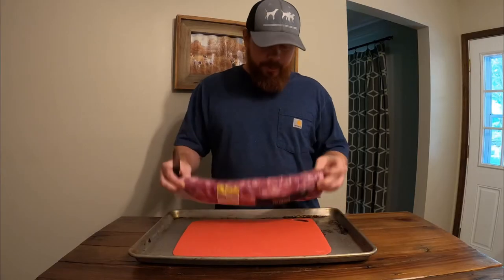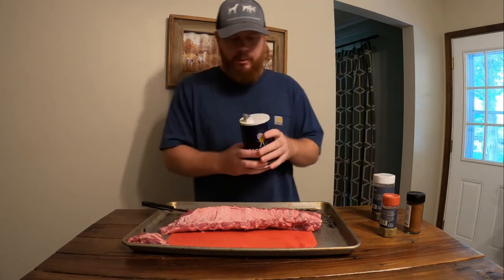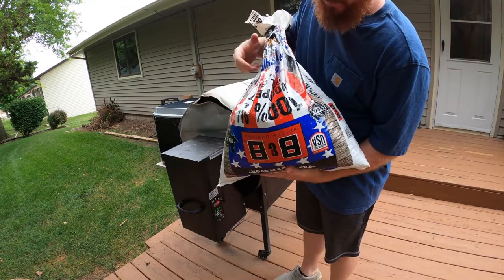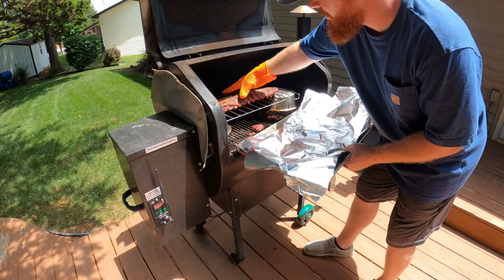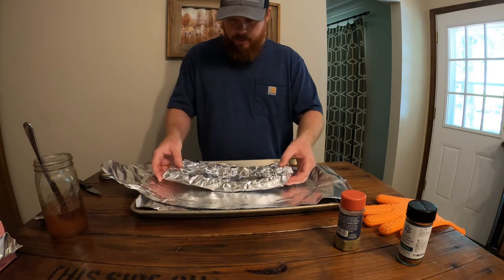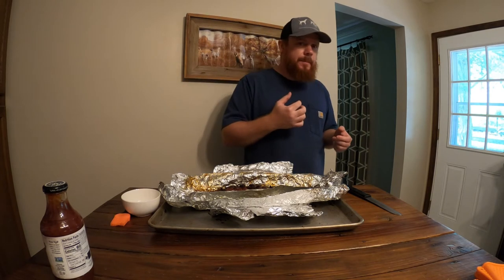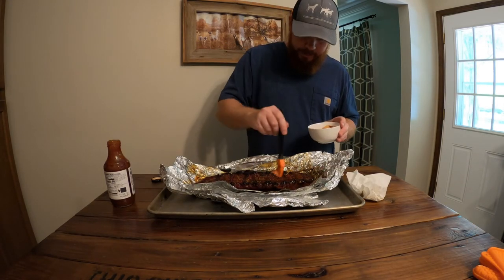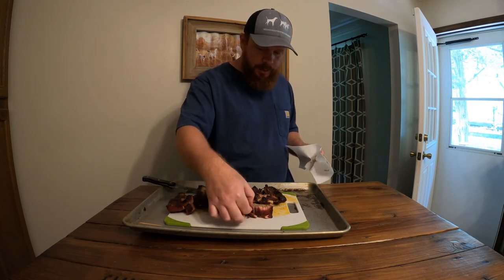GMG Dry Rub Honey Glazed Ribs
Join me today as I fire up the green mountain grill and BBQ up some Dry Rub Honey Glazed Ribs.